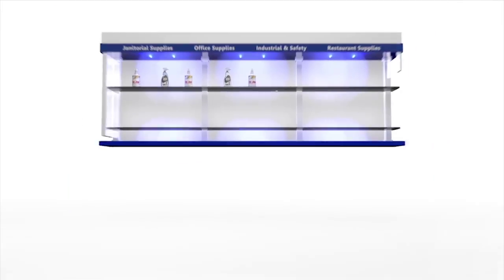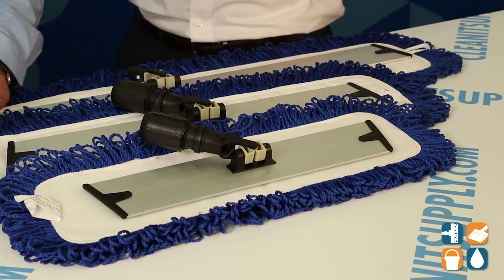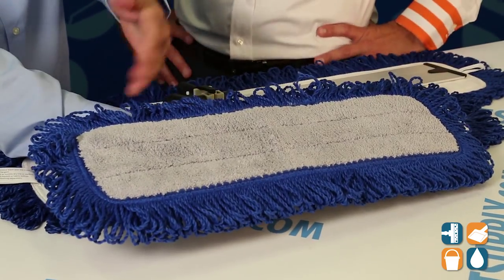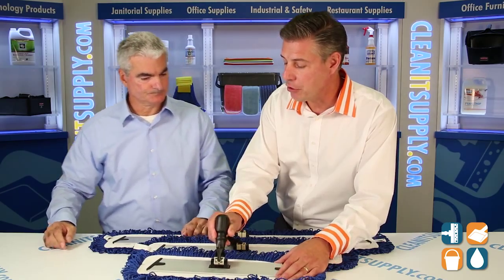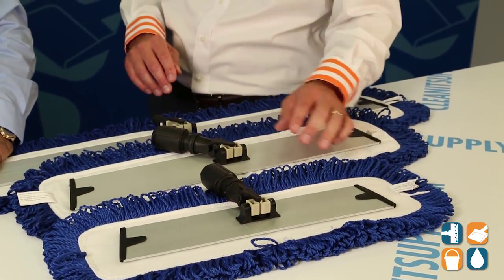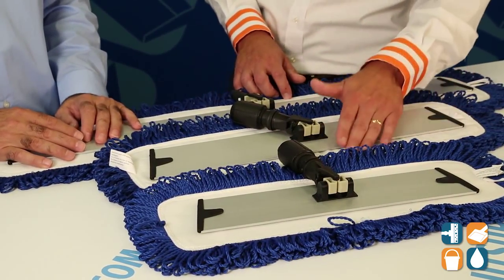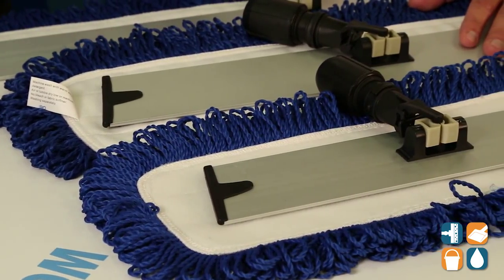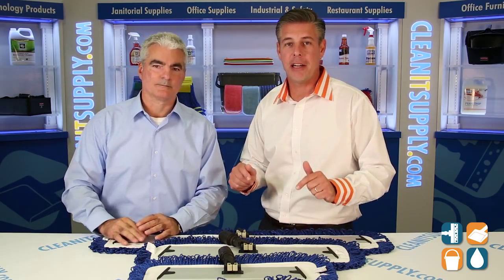ACA Knucklebuster Microfiber Dust Mop Buyers Guide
Description -